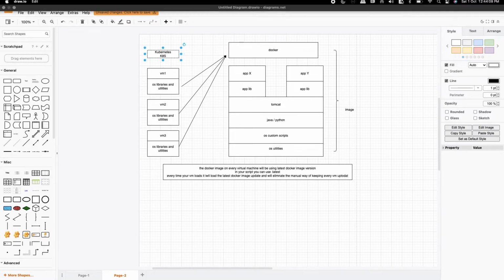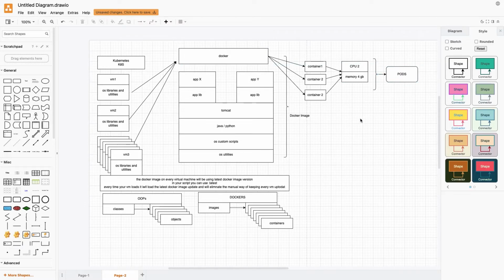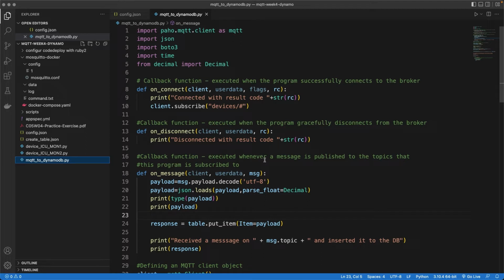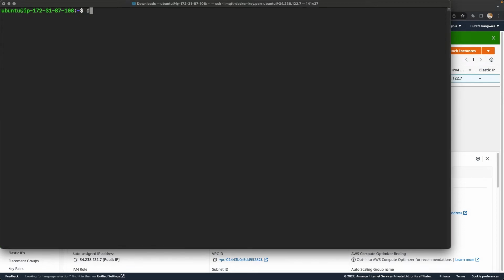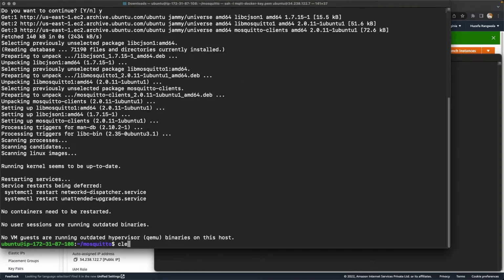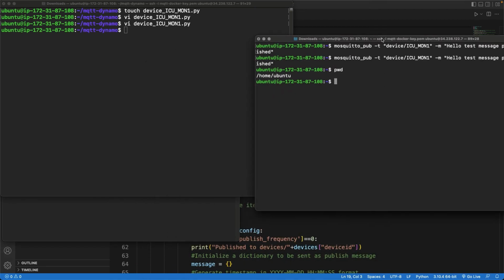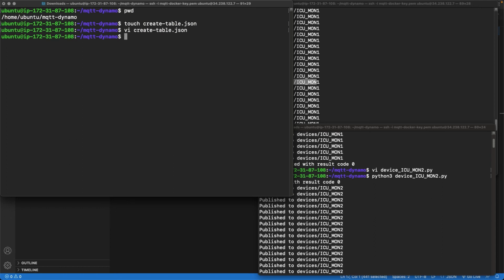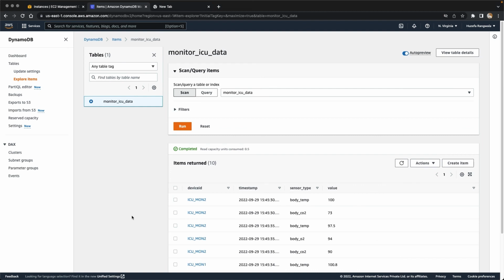High level concepts of Dockers with live use case on AWS using python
Programmers: Deepak verma & Huzefa Rangwala

Content Developers : Deepak & Huzefa

Voice: Huzefa